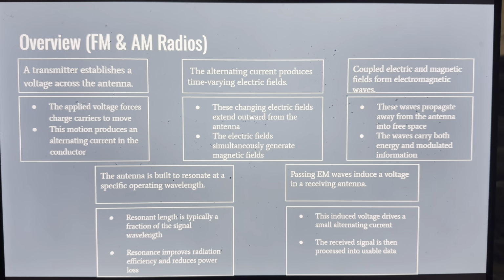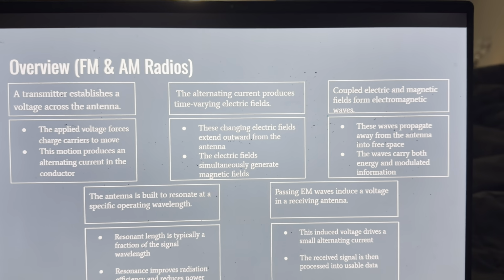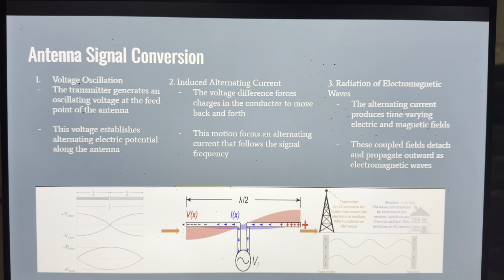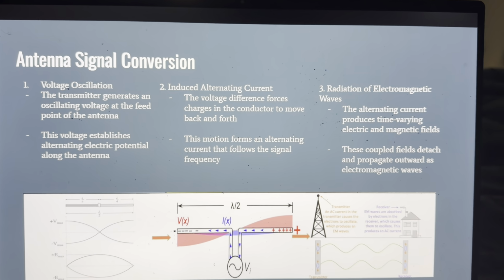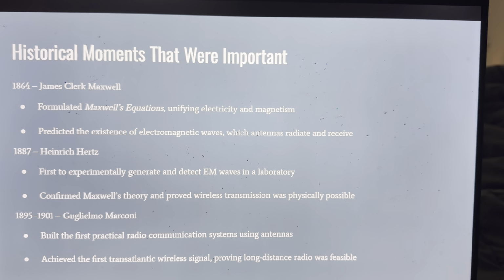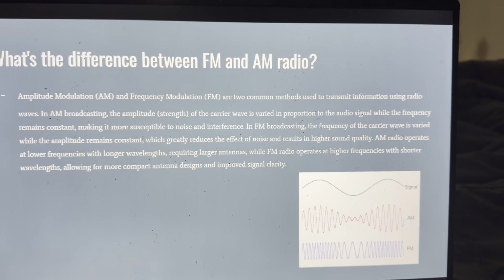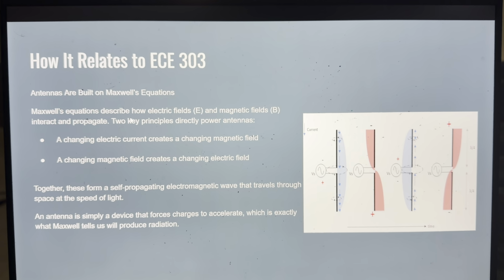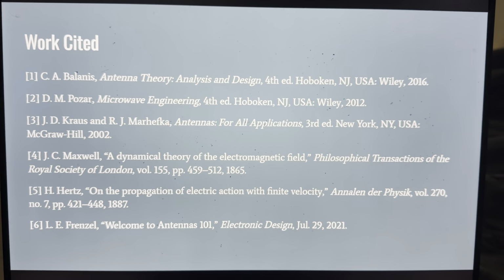December 8, 2025